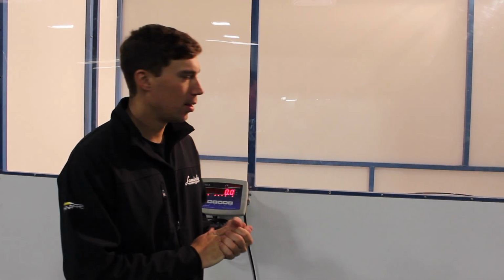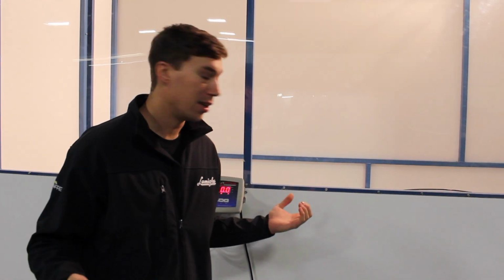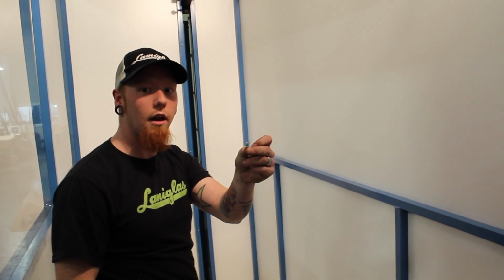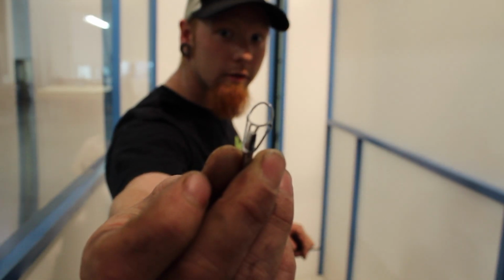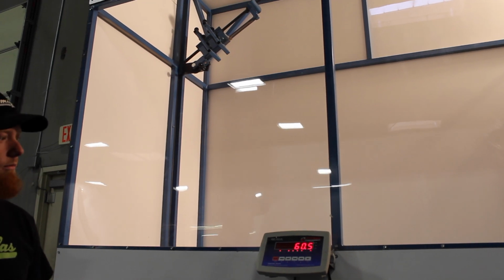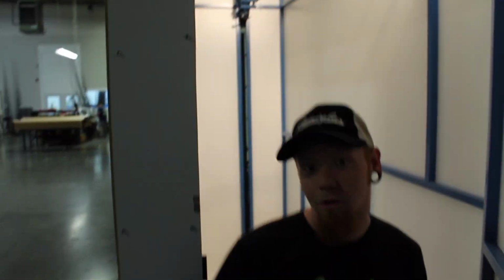Trying to BREAK a Lamiglas GSB Surf Blank!!!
Watch us take two attempts at trying to break a Lamiglas GSB 1201L surf blank in our break machine.